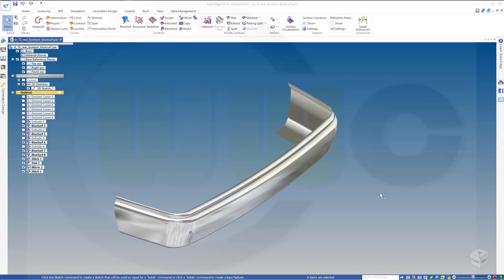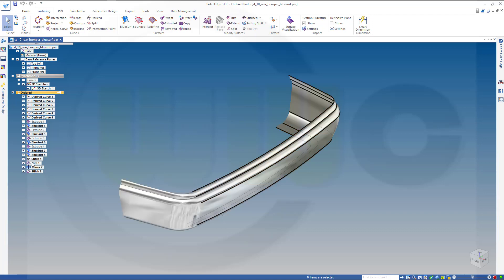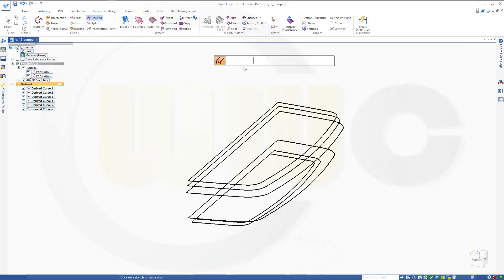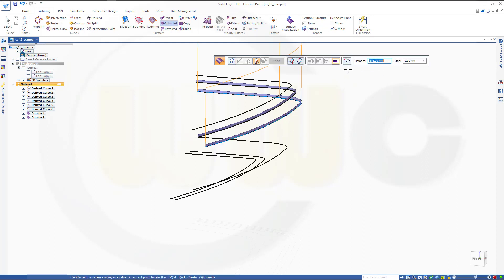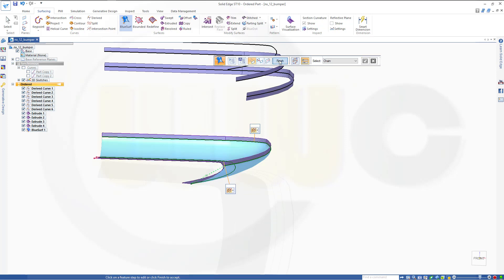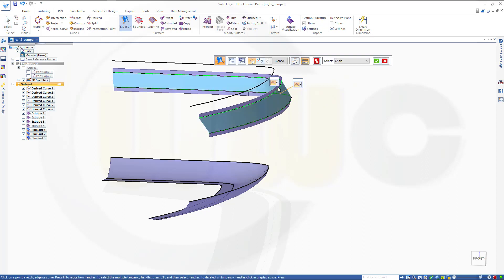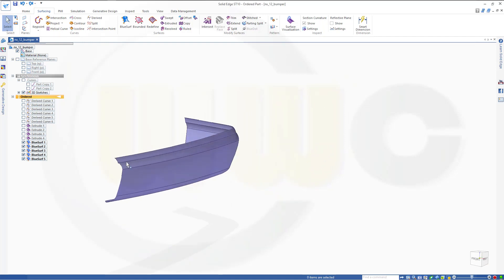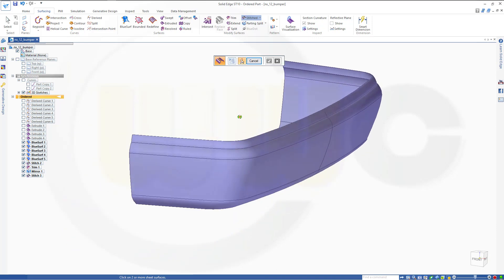Rear Bumper variation - SolidEdge ST 10 Training - Surfaces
I´ve started with the "variation" because it is easier to do - enjoy!

For better a overview regarding my youtube videos - head over to my blog.

Siemens NX
Surface Modelling / Flächenkonstruktion
SolidWorks
Surface Modelling / Flächenkonstruktion
Onshape
Drafting / Zeichnungen